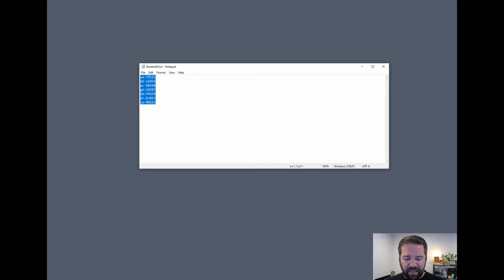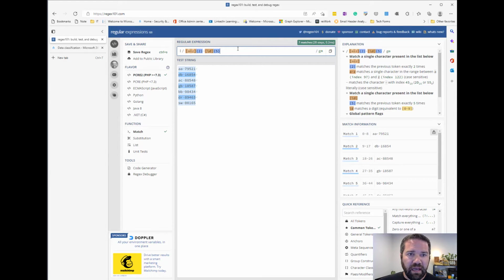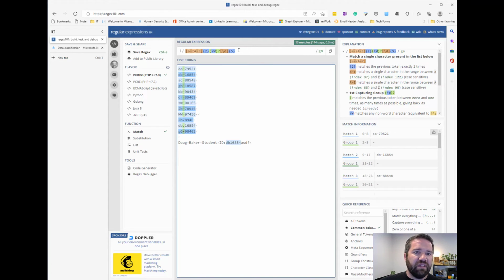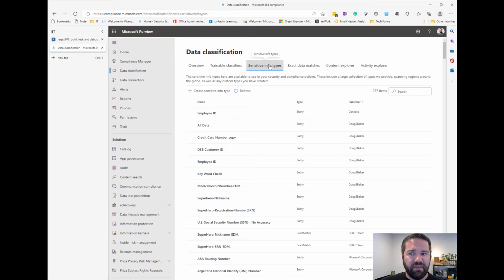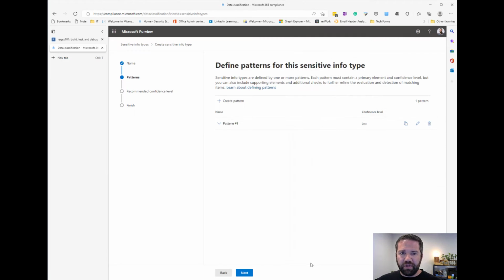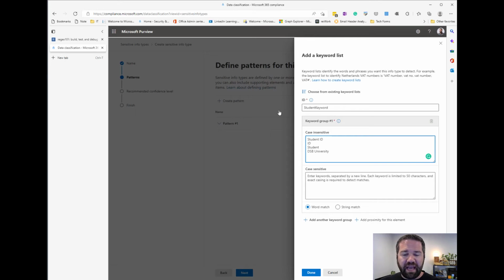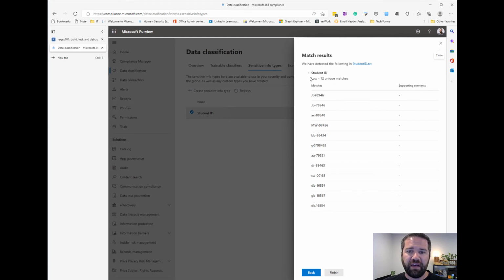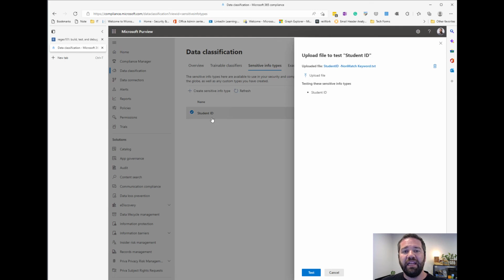Design a Custom Sensitive Info Type (SIT) in Microsoft Purview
What do you do when none of the built-in MSFT Sensitive Info Types match your data? In this video, I show you where I start when building custom Sensitive Info Types(SIT) for Microsoft Purview Data Loss Prevention.